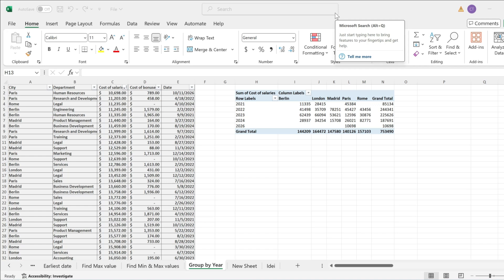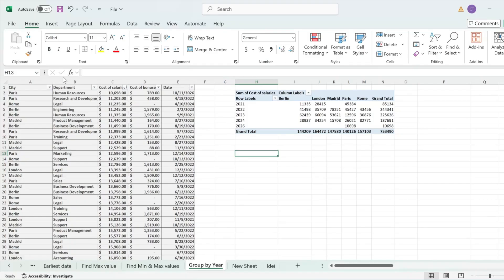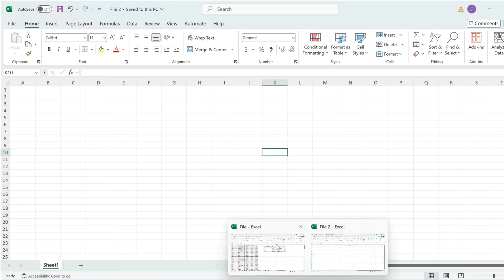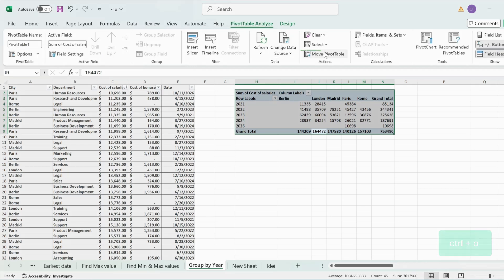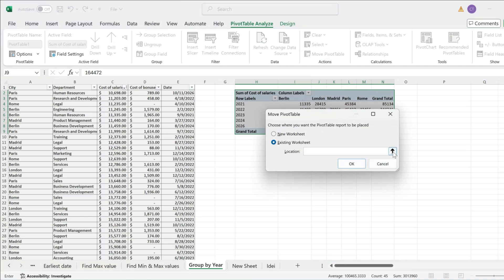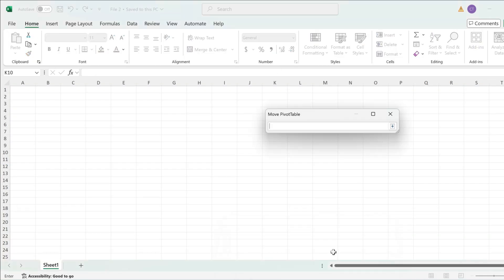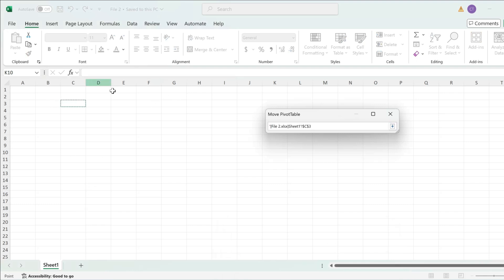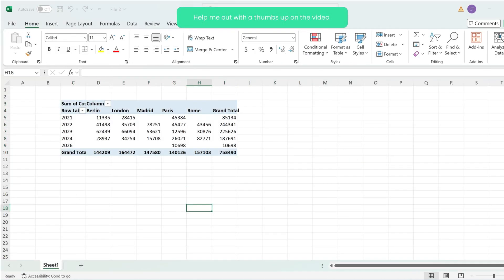Excel Pivot Table: How to move Pivot from one Workbook to Another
In this tutorial, you'll learn how to move a Pivot Table from one Excel workbook to another while preserving all your data connections and formatting. Whether you're merging workbooks or reorganizing your data, this step-by-step guide will ensure a smooth transition.

Steps Covered:

Selecting the Pivot Table: Understand how to properly select the Pivot Table.
Moving to a New Workbook: Learn the correct process to transfer your Pivot Table to another workbook without losing any data.

Timestamps:
00:00 - Intro
00:22 - Moving Pivot Table to Another Workbook
01:02 - Conclusion